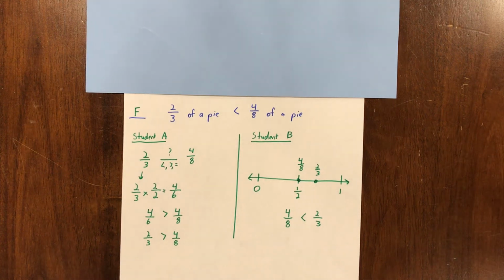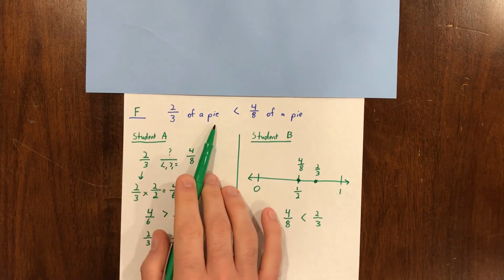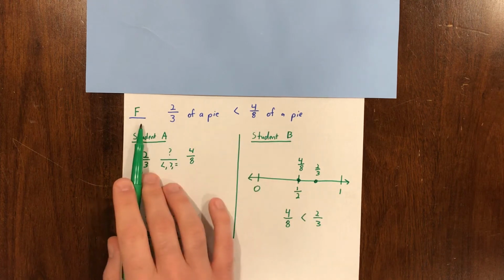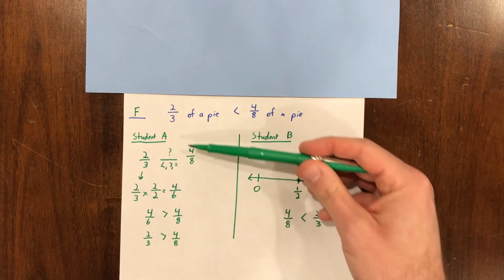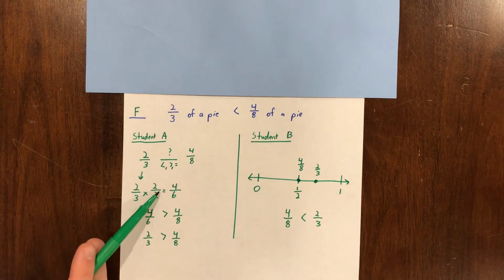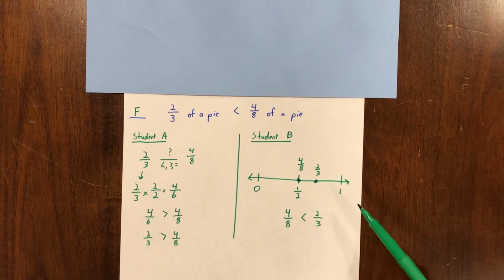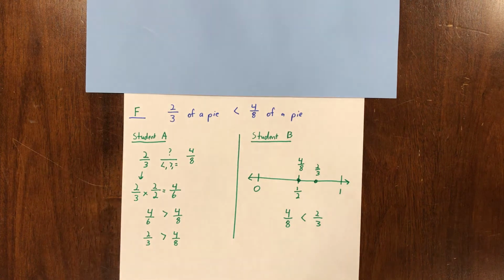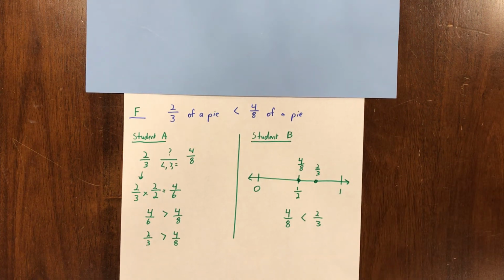4th Unit 6 Lesson 9 TOM